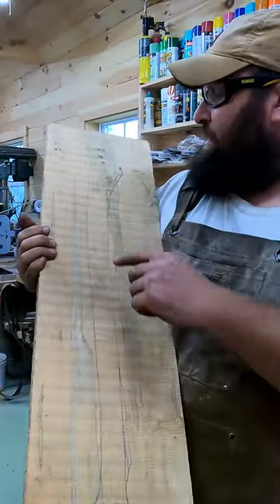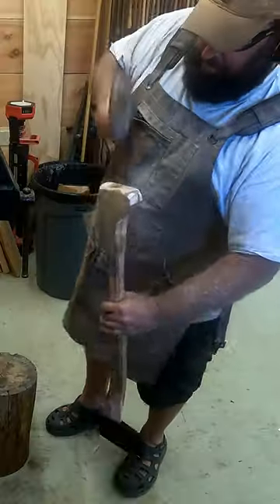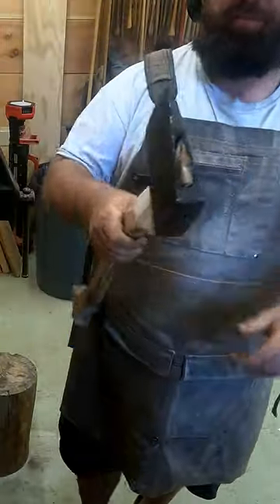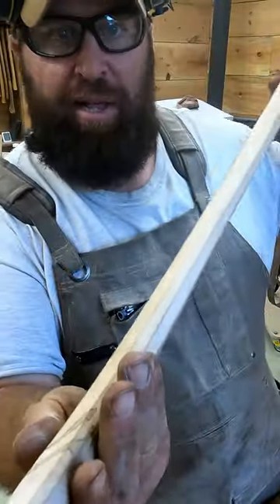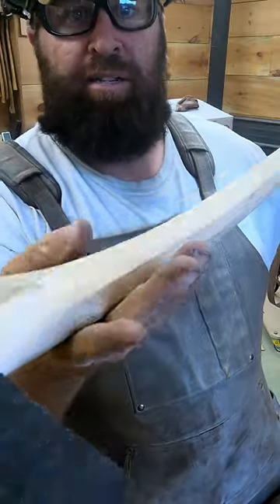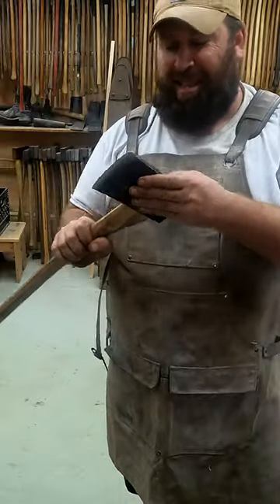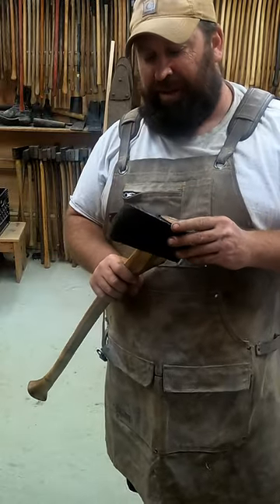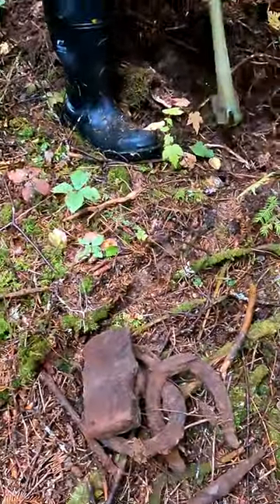120 Year Old Restored!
Axe restoration we dug out of the ground